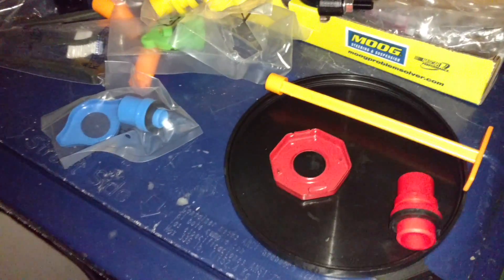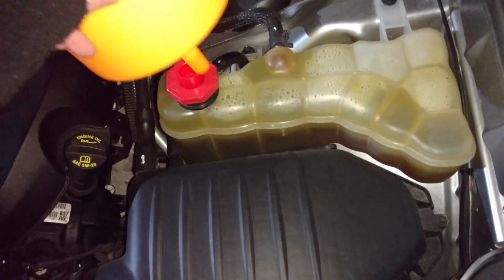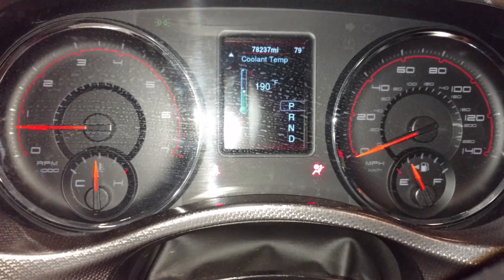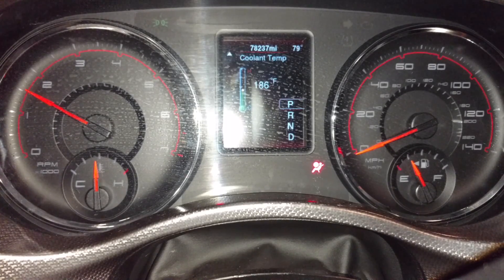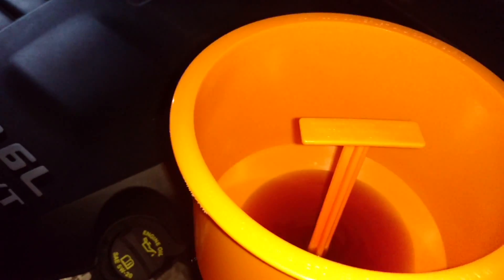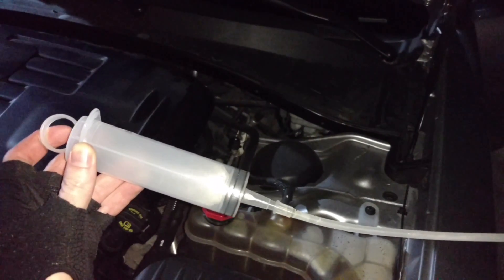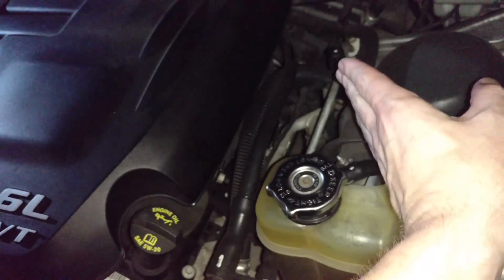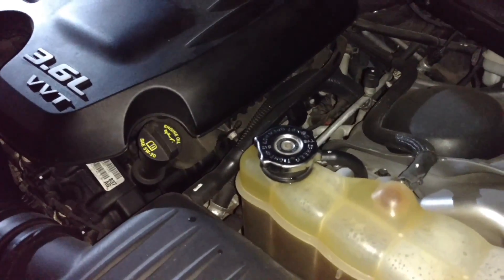Bleeding Air from the Cooling System with a Spill Free Funnel.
Spill-Free Funnel set $20
Large Syringe
Vacuum Purge kit I mentioned, $40 (need air compressor too)
Mopar Coolant (Concentrate - Use Distilled or De-Ionized Water to Mix)

How to bleed air from the coolant system / antifreeze. How to use a Spill Free Funnel.